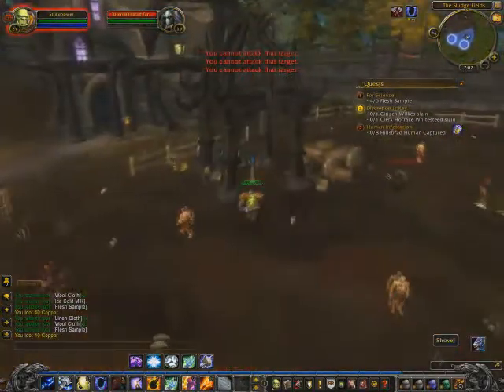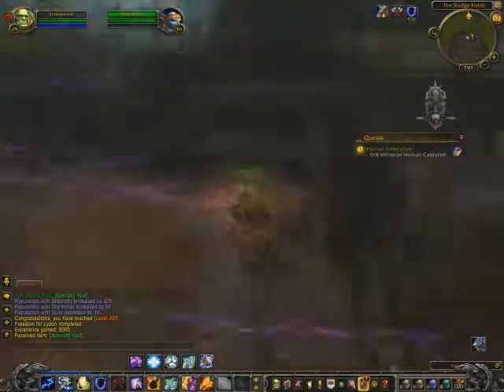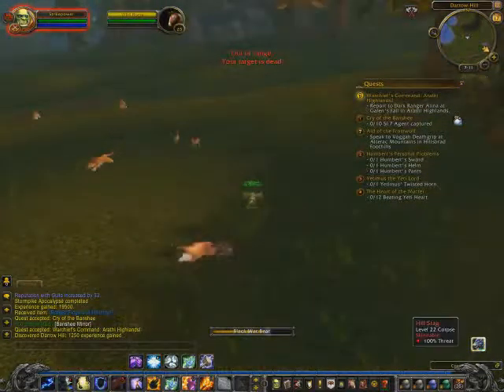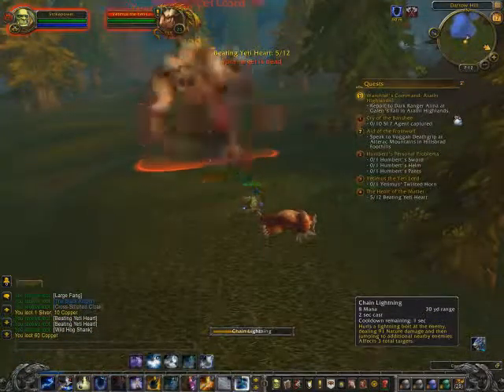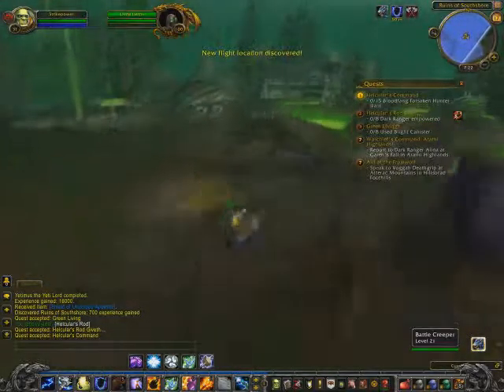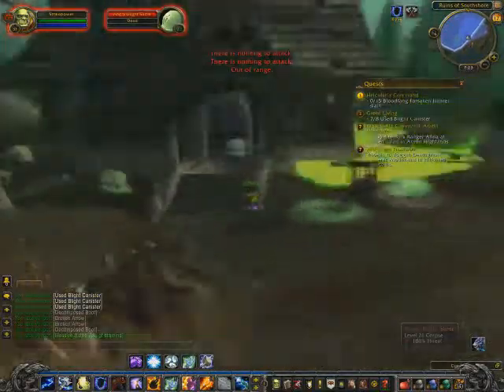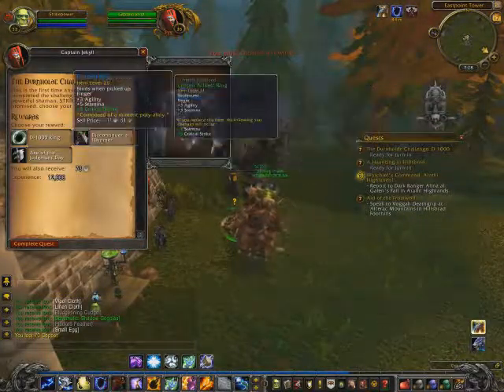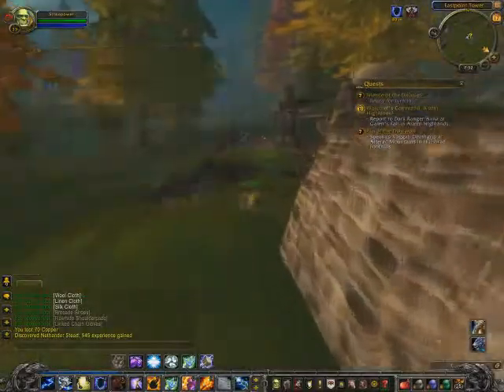WoW EP6.10 Orc Shaman 1-60 (27-33)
We complete quests in the Hillsbrad Foothills and move on over to the Arathi Highlands to start on a ogre quest and for the next few videos will be us running around the Arathi Highlands completeing quests there :D.